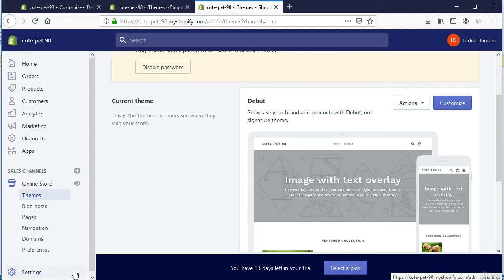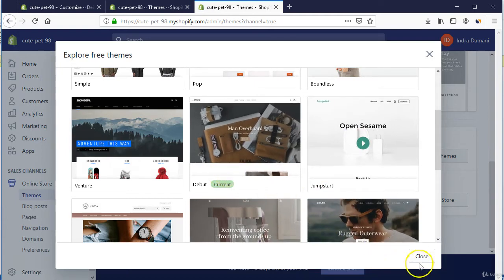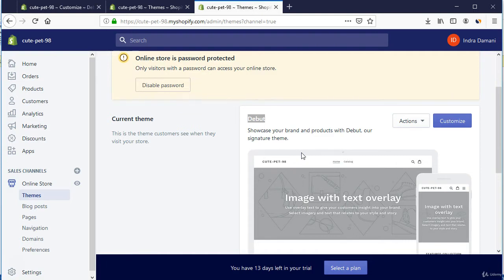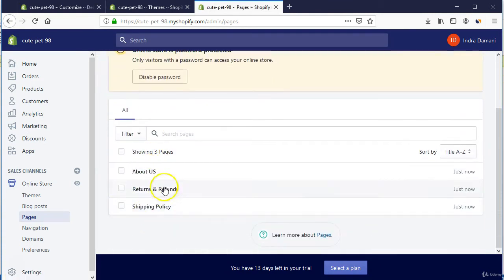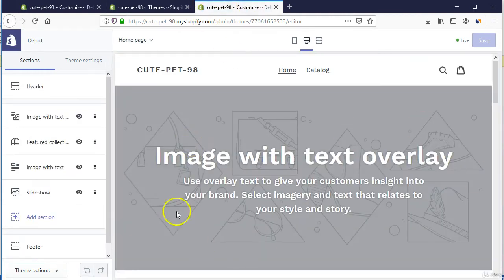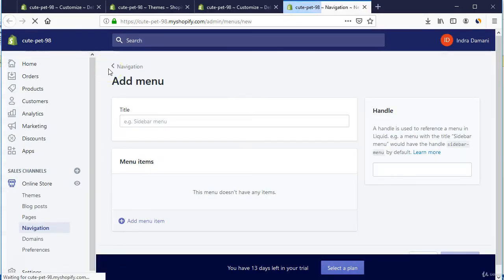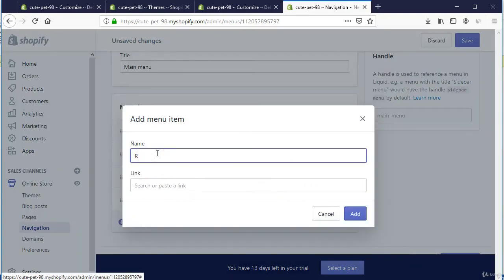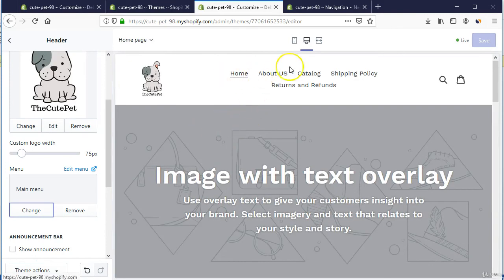Store Design Debut Theme & Header Ultimate Shopify Dropshipping Mastery Course